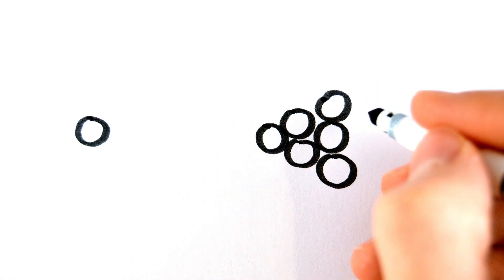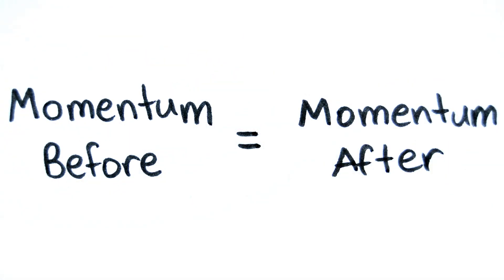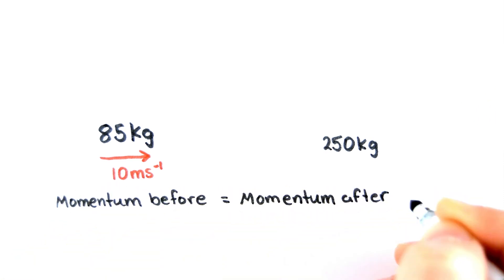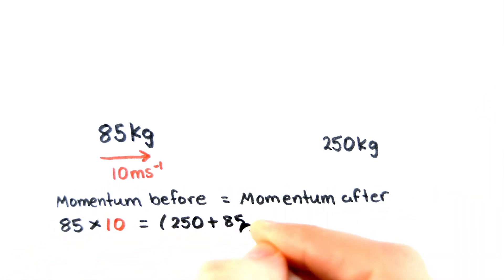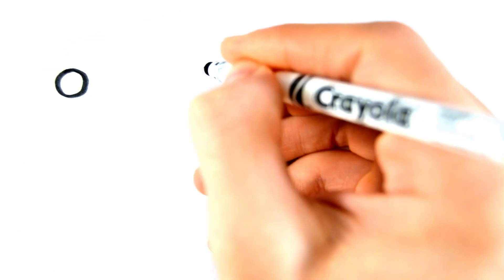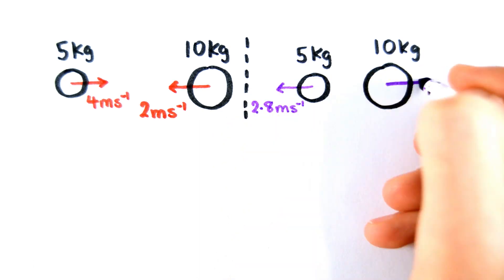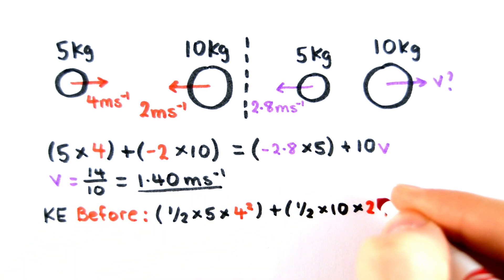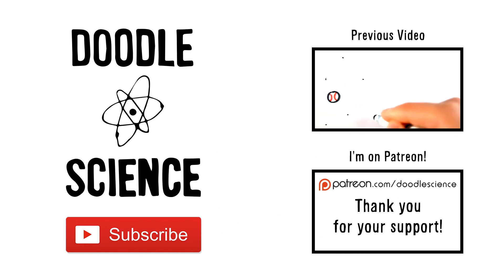Conservation of Momentum | A-Level Physics | Doodle Science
Doodle Science teaches you high school and College physics in a less boring way in almost no time!

Script:
The idea of conservation of momentum can be used to work out what will happen when things collide. Conservation of momentum states that the total momentum of a closed system is constant. This means that the total momentum before a collision is equal to the total momentum after the collision.

For example, an ice hockey player of mass 85kg, charges into a practice dummy of mass 250kg, with a velocity of 10m/s. Since the dummy is covered in glue, the hockey player and the dummy both move off together. Using the fact that momentum before = momentum after we can calculate the velocity of the combination to be 2.54m/s.

There are two types of collision, elastic and inelastic. An elastic collision is a collision with no loss of kinetic energy. This only occurs on a microscopic level, where heat cannot be generated, such as the collision between two gas molecules. An inelastic collision is a collision with some loss of kinetic energy, this is usually the case with most collisions because the kinetic energy is transferred into other forms such has heat and sound.

For example, a particle of mass 5kg is moving at 4m/s when it strikes a second particle of mass 10kg moving at 2m/s towards the first particle. After the collision, the first particle has a velocity of 2.80m/s in the opposite direction to which it was first travelling. Using conservation of momentum here we can work out the velocity of the second particle to be 1.40m/s. Before the collision, the kinetic energy was 60J. After the collision the kinetic energy was only 29.4J. This means there was a loss of 30.6J of kinetic energy, so the collision was inelastic.

References:
1. CGP AS & A2 Physics for OCR A, ISBN: 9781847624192